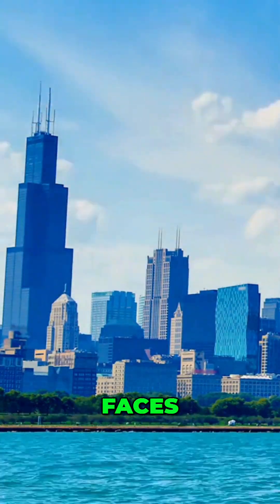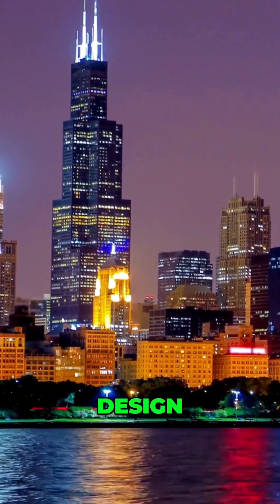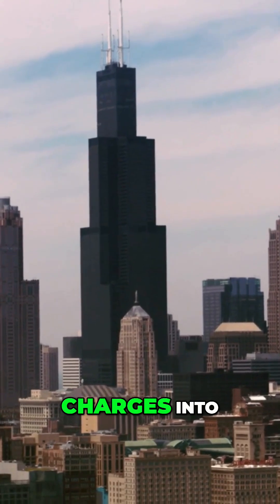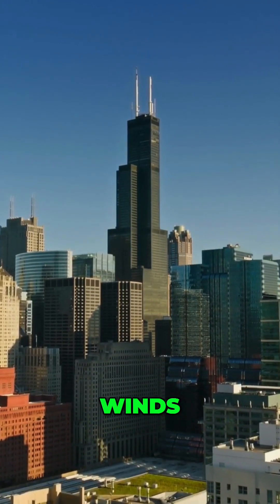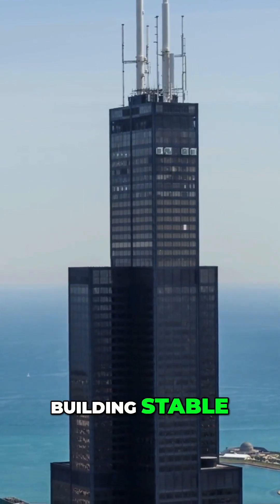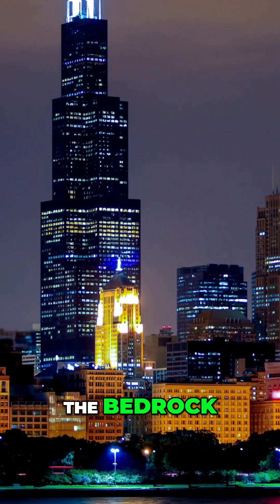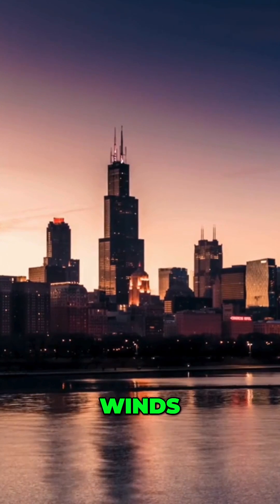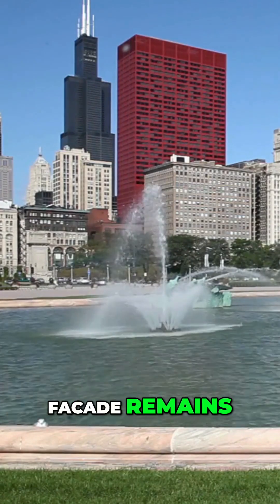Willis Tower: Unbelievable Engineering Secrets That Conquer Chicago's Harshest Conditions!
Discover how Willis Tower overcomes major challenges like lightning, high winds, and extreme weather. Learn about the engineering and design features that keep this iconic structure safe and resilient in Chicago's harsh conditions.